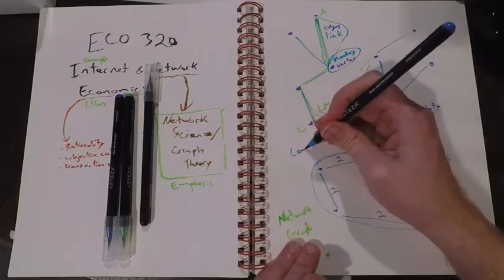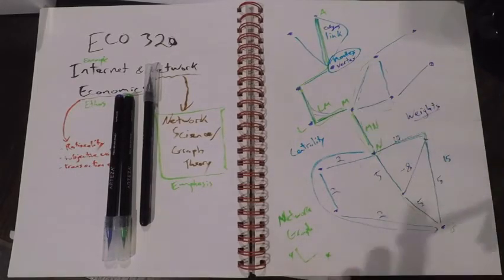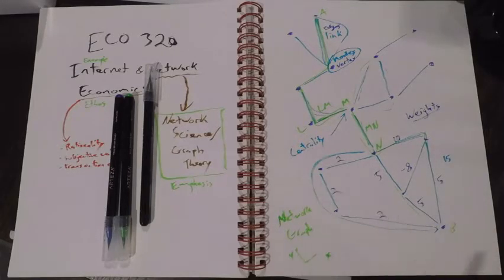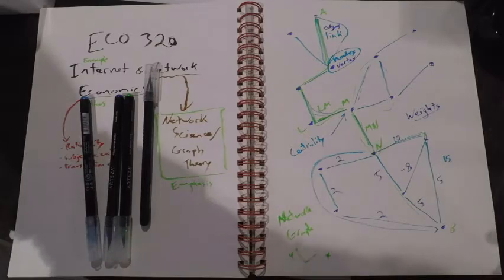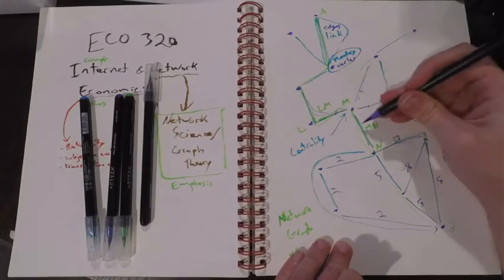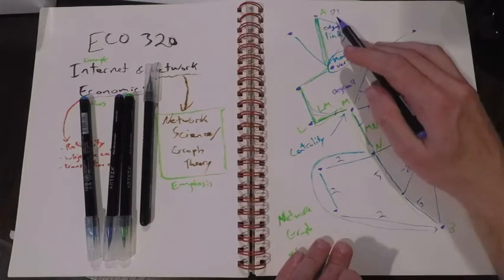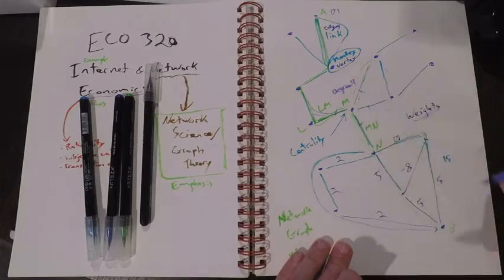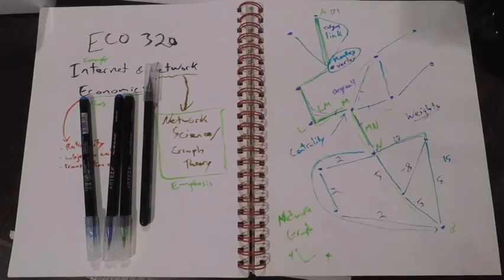Network Basics (pt. 2)